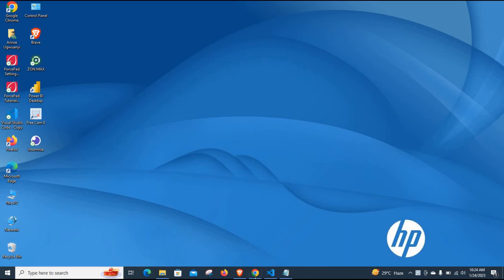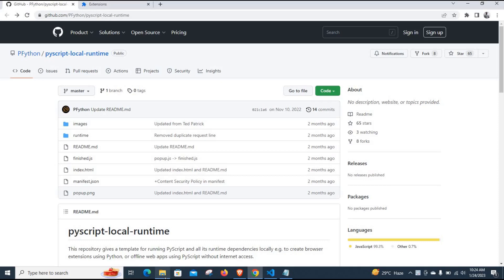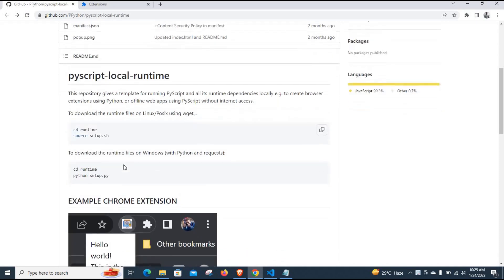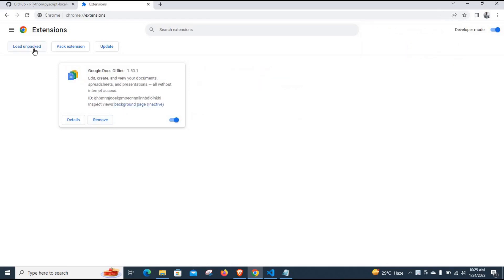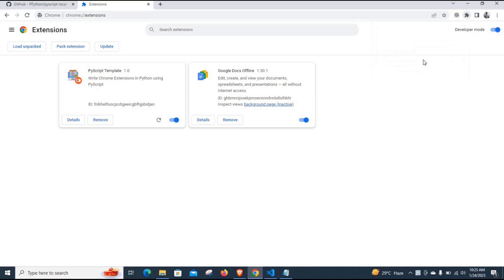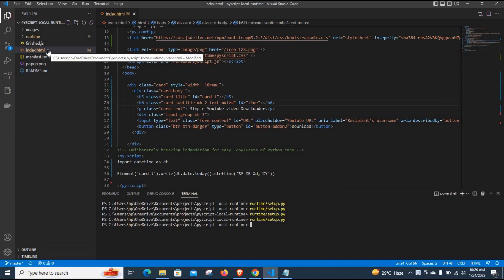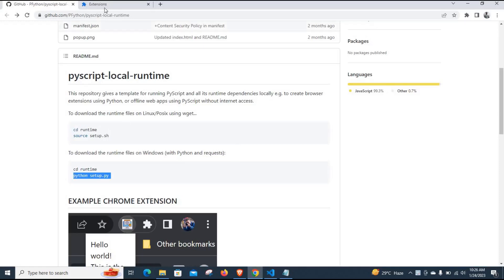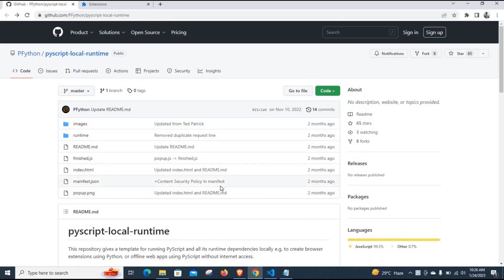How To Make | Develop a Chrome Extension in Python.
Learn how to create a Chrome browser extension using python and the new iteration of the web extensions platform, called pyscript. That’s right, and it’s pretty painless with PyScript.